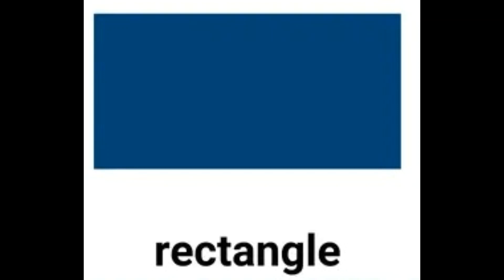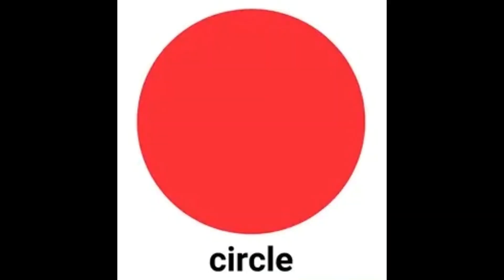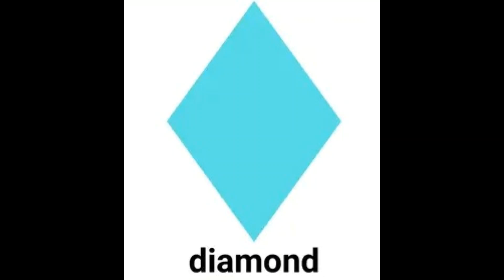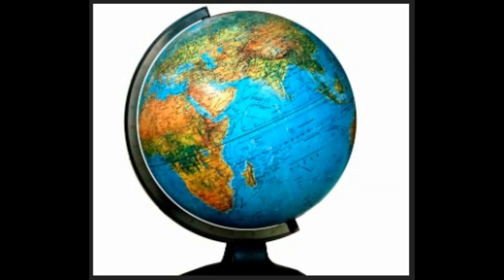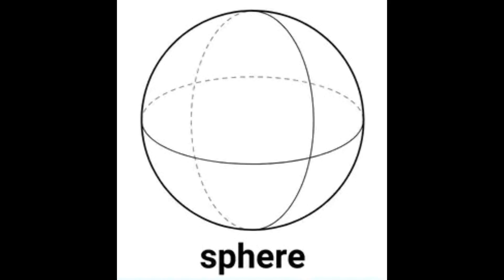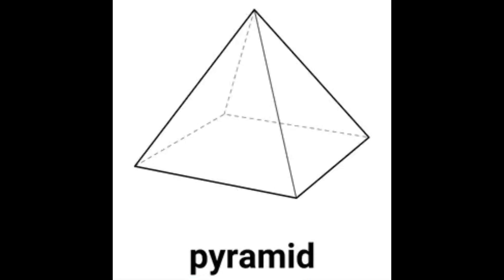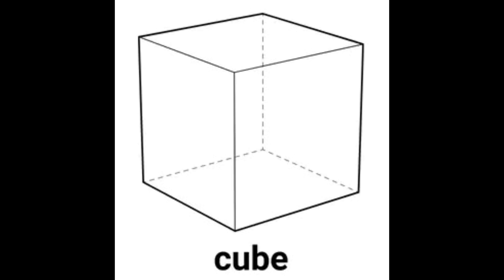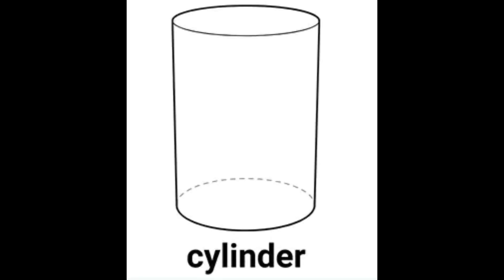Learn English, Shapes.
Shapes in English with correct phonics pronunciation. for all English language levels.